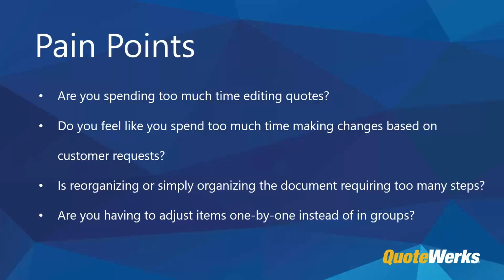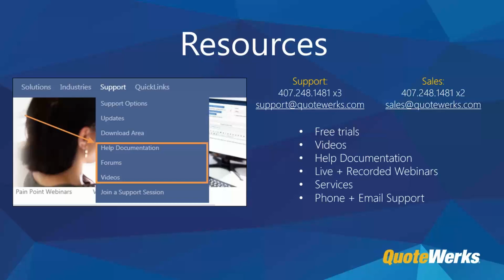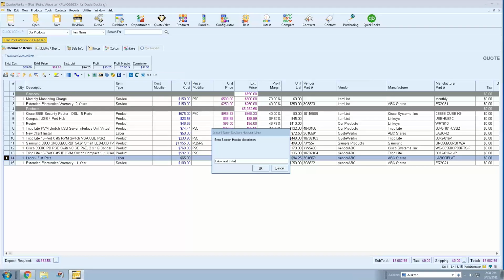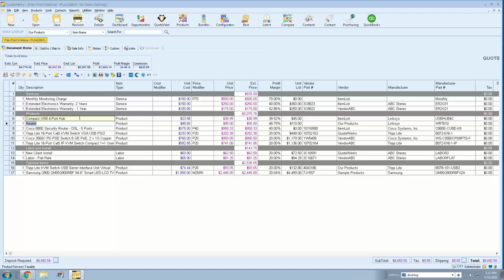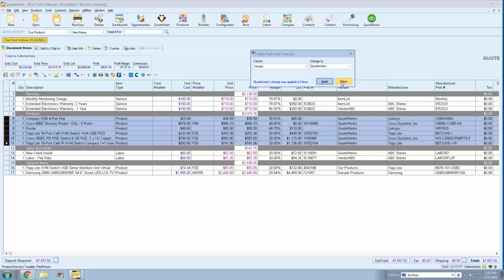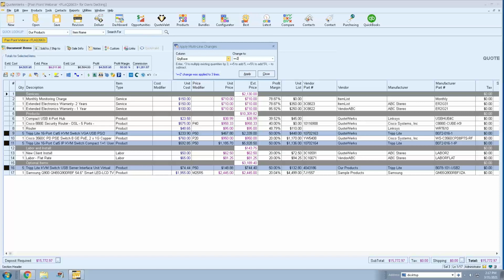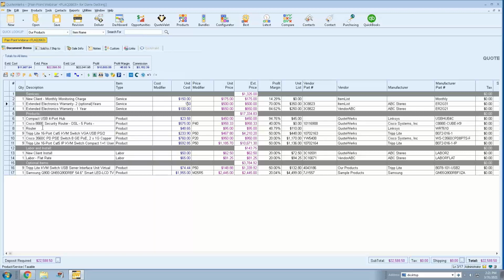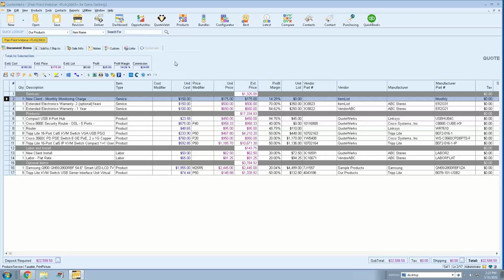Do you feel limited and constrained when editing your quotes? | QuoteWerks Pain Point Webinar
Watch this month's Pain Point webinar where we demonstrate how you can easily edit your Quotes and Proposals in QuoteWerks.

Pain Points
Does manipulating the data in your quote sheet leave you feeling constrained and limited? Do you struggle to make quick changes and updates when clients ask for changes? Are you looking for an easier way to make edits and adjustments on the fly?

Solution
Learn how to leverage the efficiencies in the Quote Workbook including sorting, cost and price modifiers, drag-and-drop, multi-line updates, select special, and much more!

Watch our latest Pain Point Webinar video where we demonstrate how you can utilize features in QuoteWerks to quickly and efficiently update your quotes and use shortcuts to cut down on the time it takes to make edits.